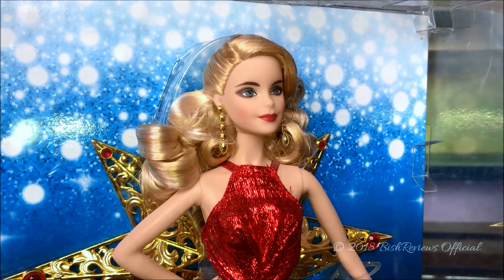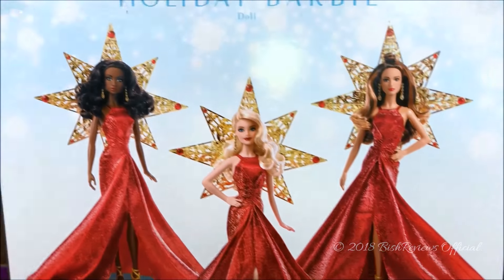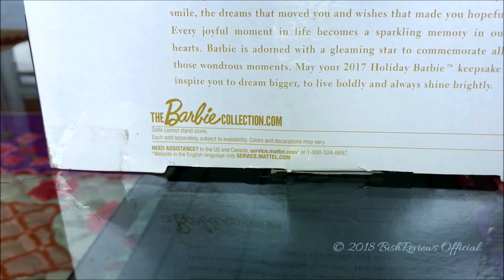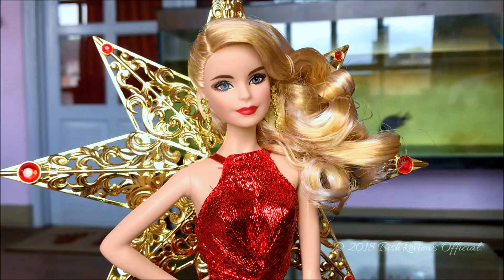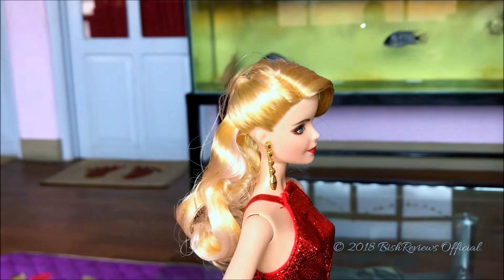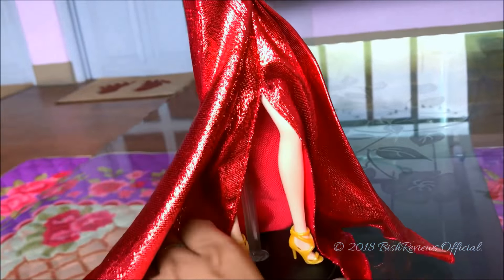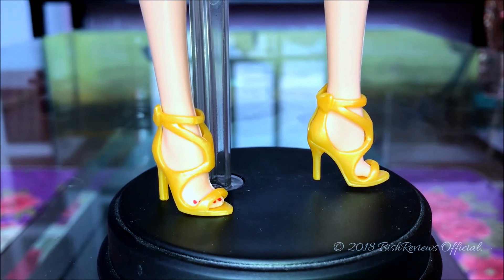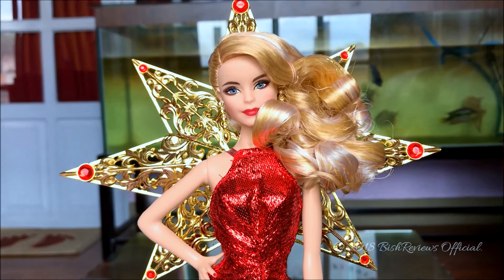2017 Holiday Barbie Doll Review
2017 HOLIDAY BARBIE™

BARBIE® COLLECTOR
6+

2017
HOLIDAY BARBIE™
Doll

As the year come to a close, celebrate the occasions that made you smile. the dreams that moved you and the wishes that made you hopeful. Every joyful moment in life becomes a sparkling memory in our hearts. Barbie is adorned with a gleaming star to commemorate all those wondrous moments. May your 2017 Holiday Barbie™ keepsake inspire you to dream bigger, to live boldly and always shine brightly.

THEBarbieCOLLECTION.COM

PRODUCT:  2017 HOLIDAY BARBIE® Doll
AGE GRADE: For ages over 6 years.
CONTENTS: Doll, doll stand, Certificate of Authenticity.

Label: Pink
Release Date: 8/1/2017
Body Type: ModelMuse
Doll Designer: Carlyle Nuera
Facial sculpt: Collector Closed Mouth Millie
Fashion Sewn On: No
Fashion: Red metallic gown
Accessories: Gown, star with gems, earrings, shoes

SKU #: DYX39